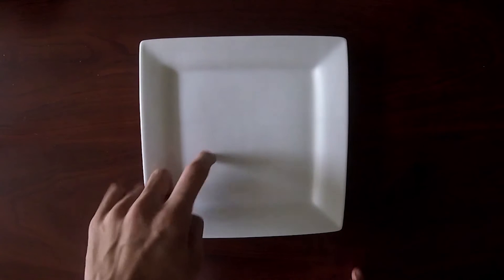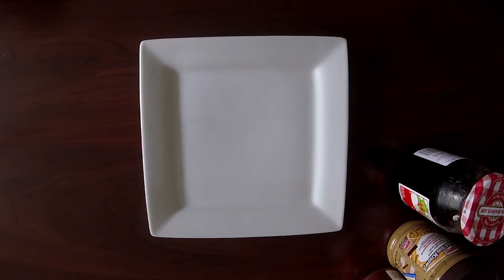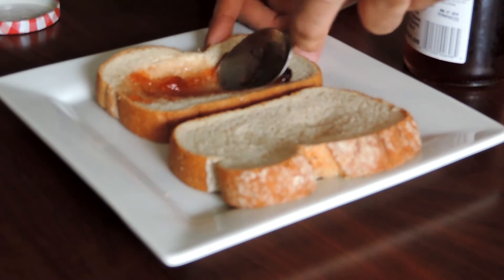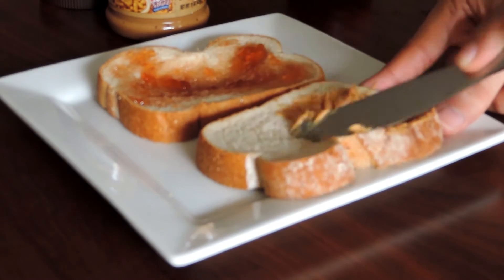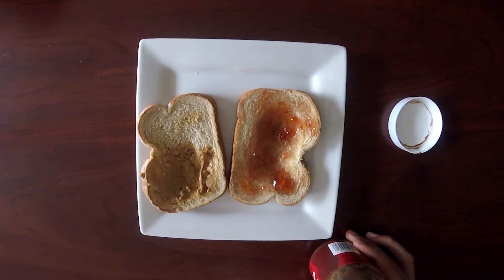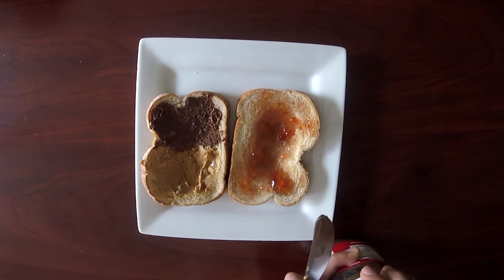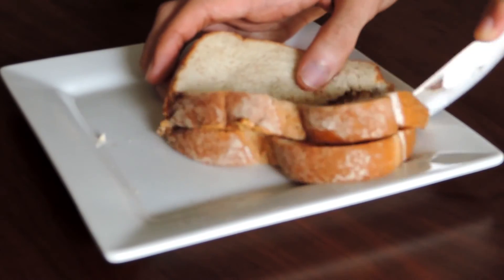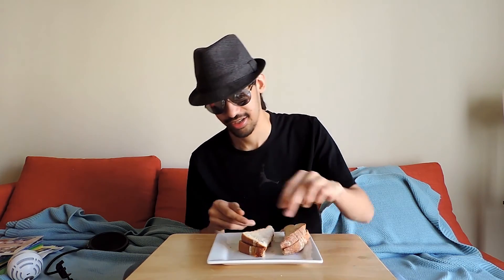Making PB&J Sandwich w/ A Twist (I think)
For this week, I make a PB&J Sandwich with another topping...I guess...Don't judge me, reality's hard to deal with!!!

And don't forget to stay fortified!!